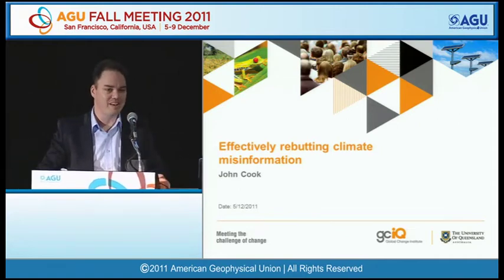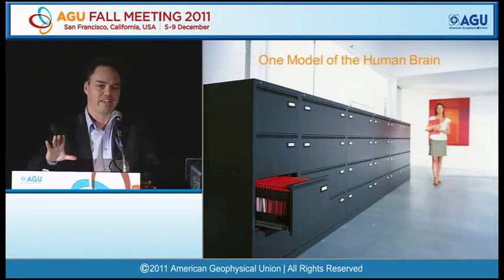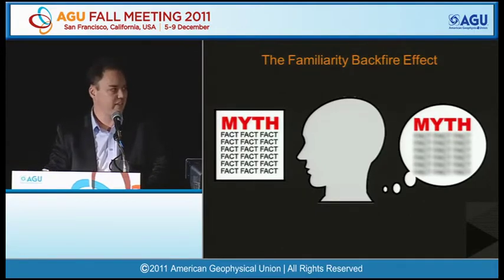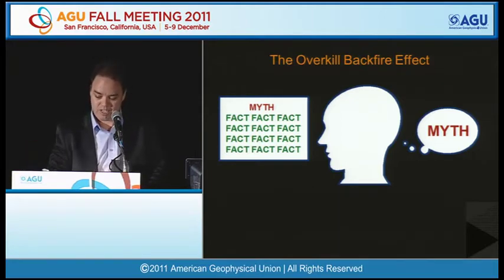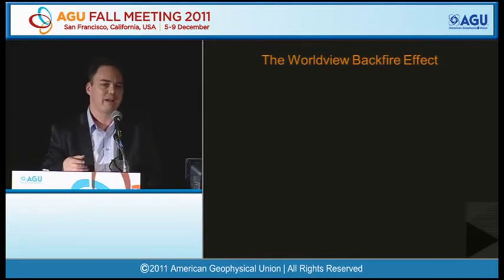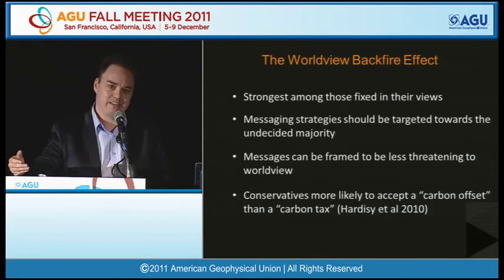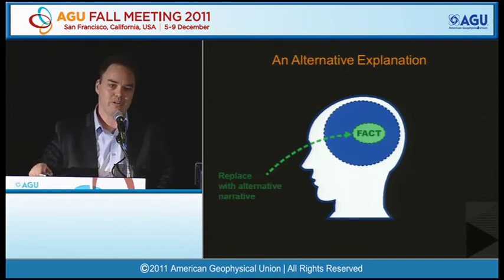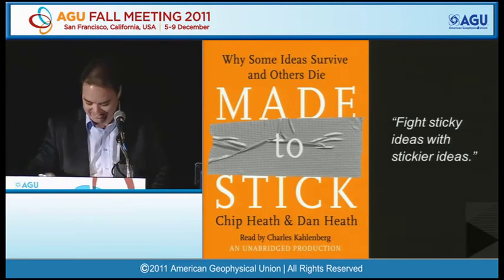John Cook at AGU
Master Debunker from DownUnder - John Cook of SkepticalScience dot com discusses the challenge of informing the disinformed, and de-programming the victims of climate denial mind control.